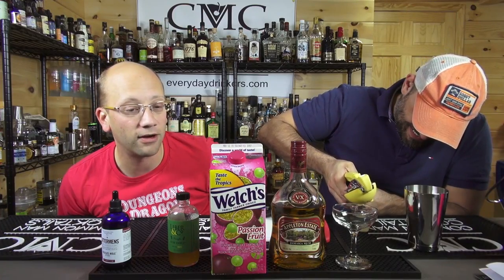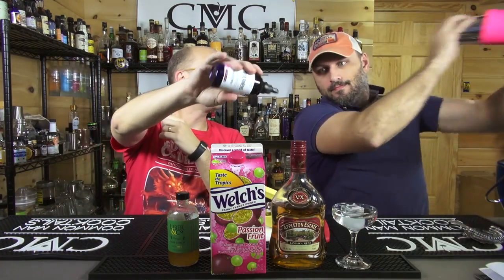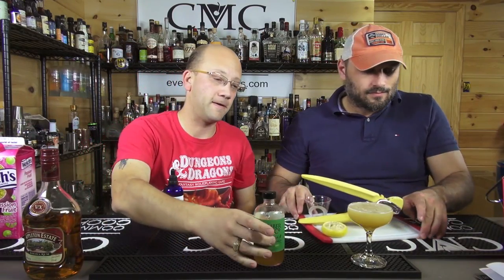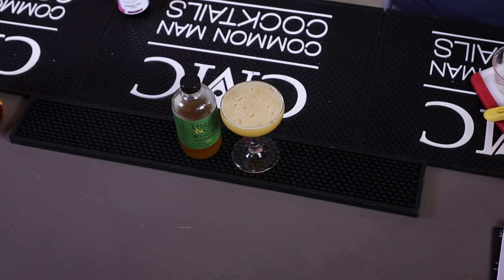Tiki Tini with Appleton Estate Rum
We love passion fruit and the Tiki Tini shines with passion fruit and rum. Oh, we also like rum so...the Tiki Tini is a worthy product to our palate...right?

As a secondary taste test, we bring Xocolatl Mole bitters into the drink which rounds out a bit of the spike of sweeter intensity. A classy looking drinking with a tiki mask disguise.

Tiki-Tini
2 oz. Appleton Estate Rum, 1 oz. Passion Fruit, 1/2 oz. Lime Juice, 1/2 oz. Liber & Co Pineapple Gum, Lime Wheel Garnish

Drink Responsibly.